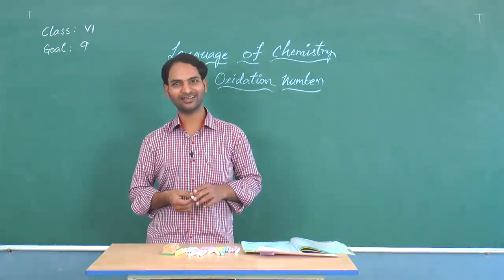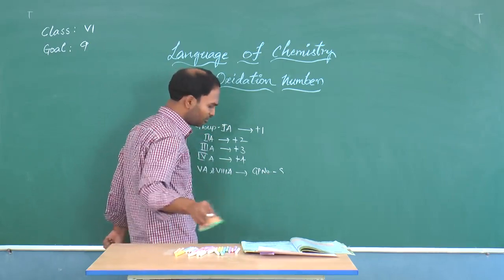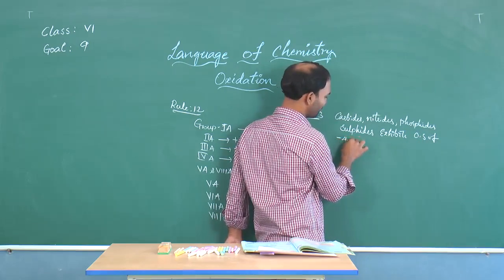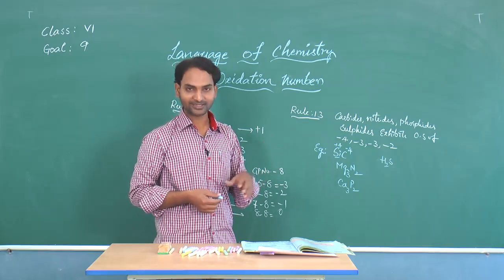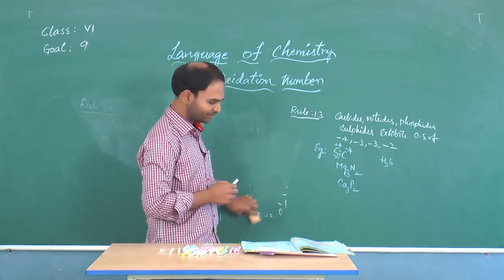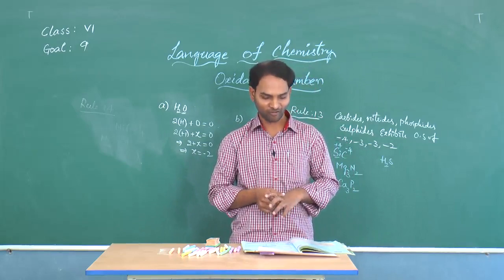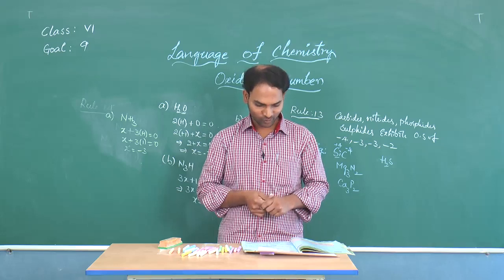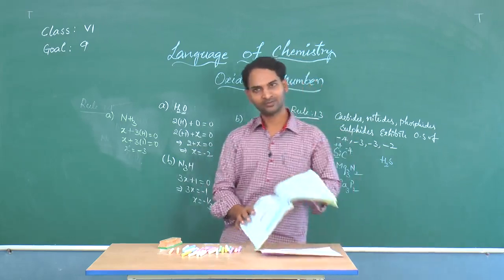SCTS |6th Class |Chemistry | Language of Chemistry | 08_Oxidation number rules (12-14)